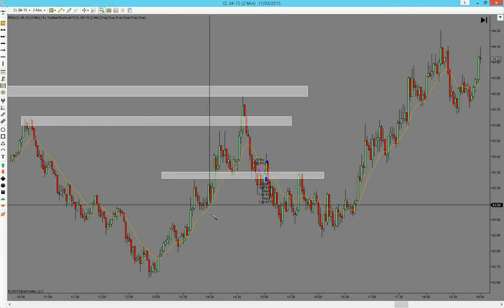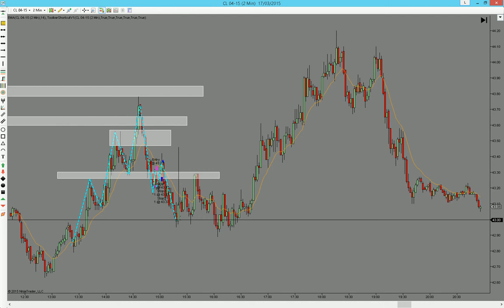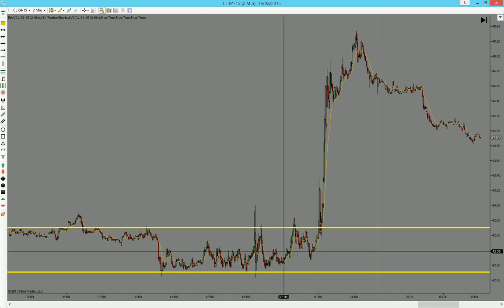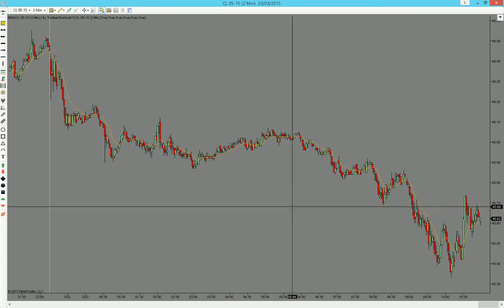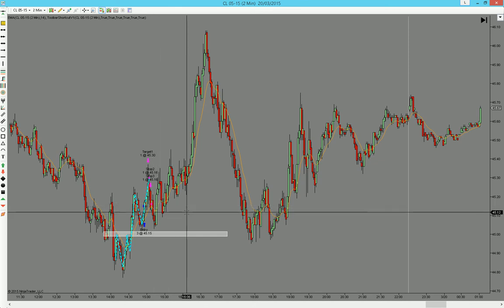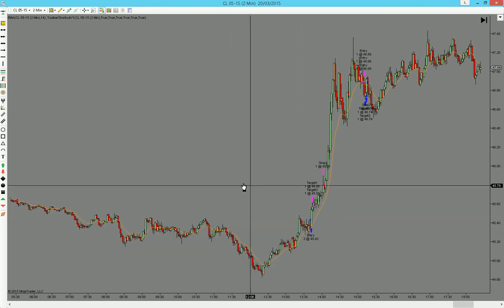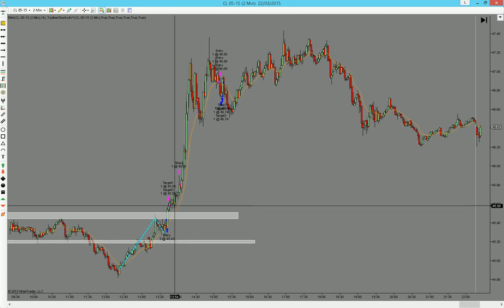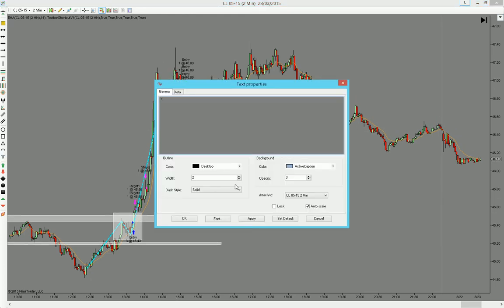Trading Price Action On Futures Week March 16-20 2015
Weekly recap of March 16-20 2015